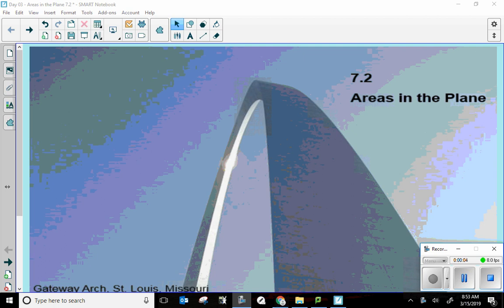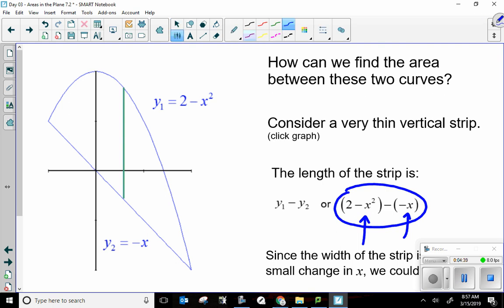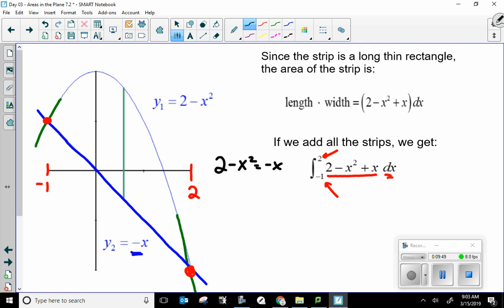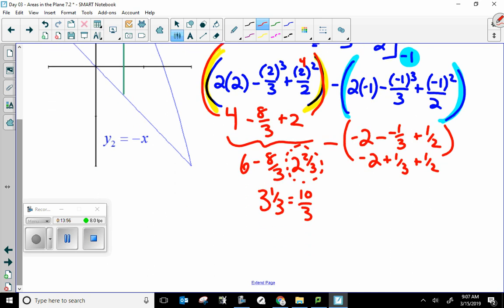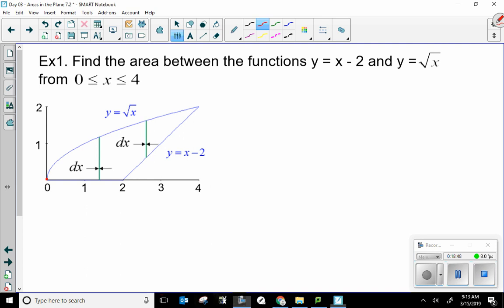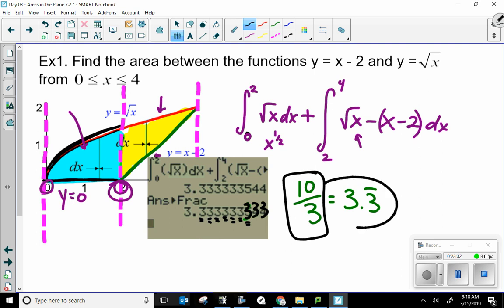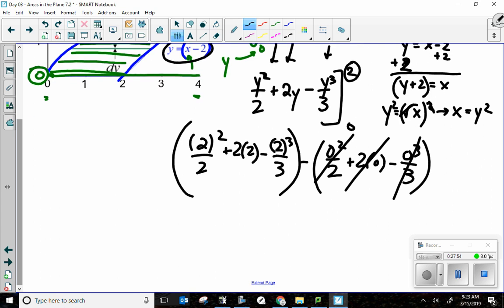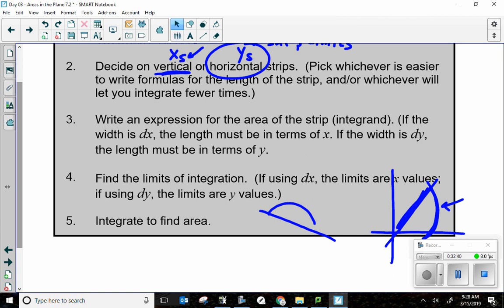Visca AP Calculus AB Unit 7 Lesson 3 - Area Between Curves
This video accompanies unit 7 lesson 2 for AP Calc AB; this is part 1 of 1 videos. You can get notes from my teacher page at: